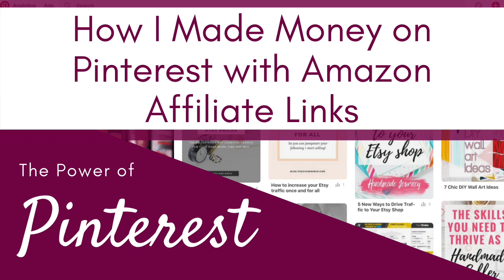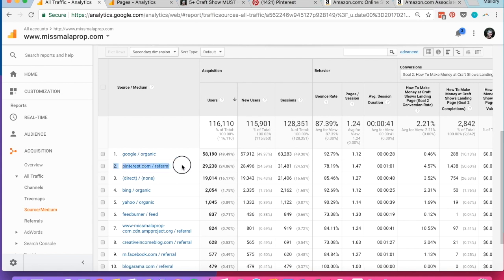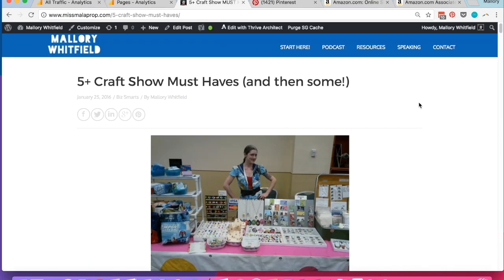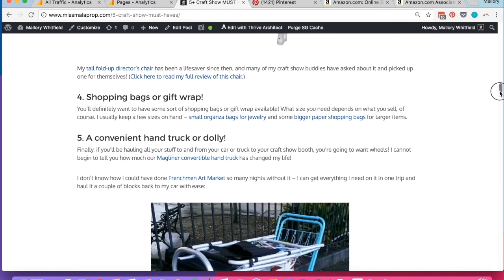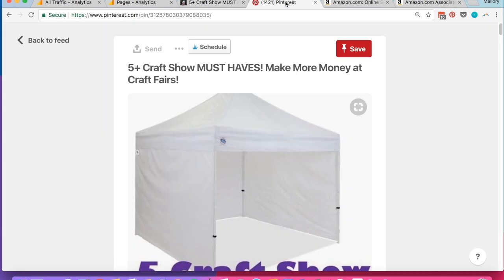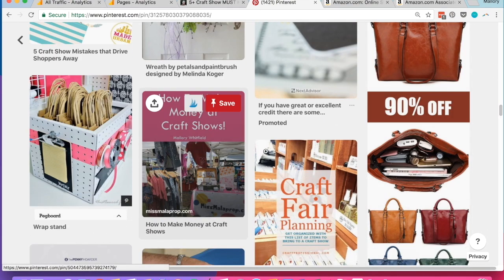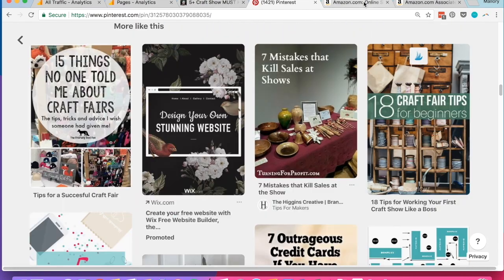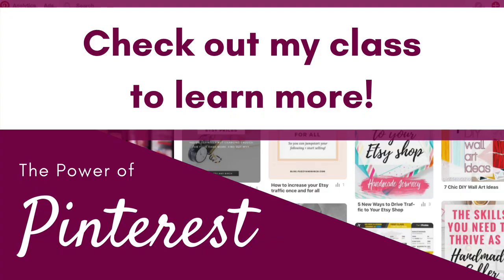The Power of Pinterest: How I Made Money on Pinterest with Amazon Affiliate Links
In my class The Power of Pinterest, you'll learn a Pinterest marketing strategy for creative small business owners

In the video seen here, I share how I've made money with Amazon affiliate links by using Pinterest to drive traffic back to my blog posts. Whether you promote affiliate products on your blog or sell your own products via an ecommerce site, Pinterest is great for driving traffic and making money online.

To learn more about how to use Pinterest to drive traffic back to your website so that you can earn money with your blog or website, check out my class The Power of Pinterest

You can also check out my blog post on this topic - The Content Upcycle Method (aka the incredibly true story of how I made $4,752 from 1 blog post in 1 month)